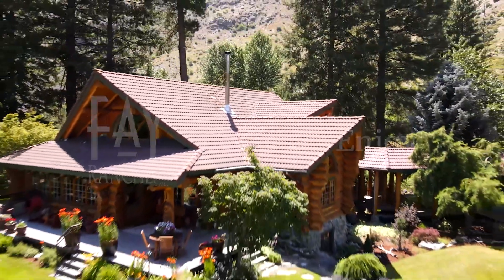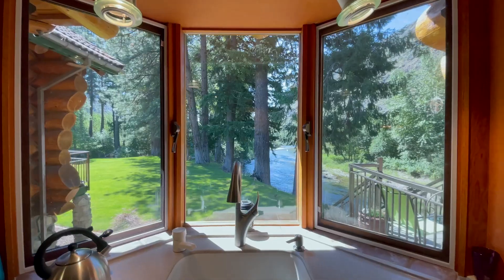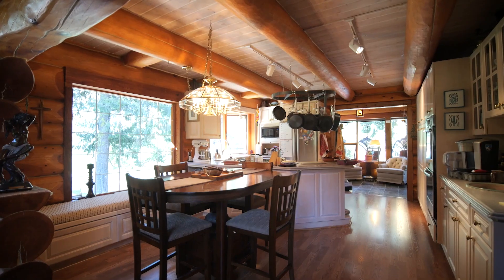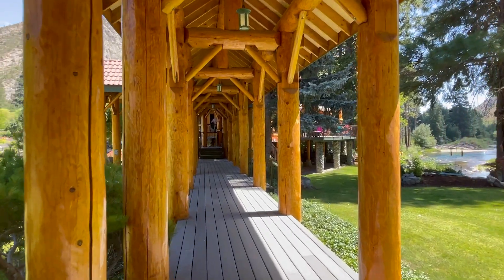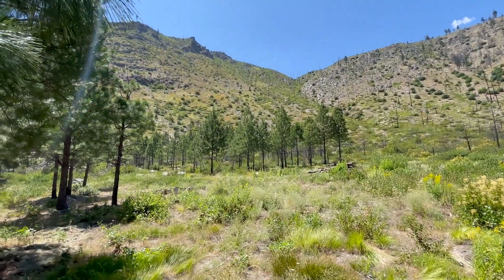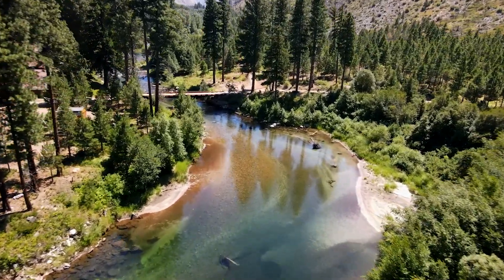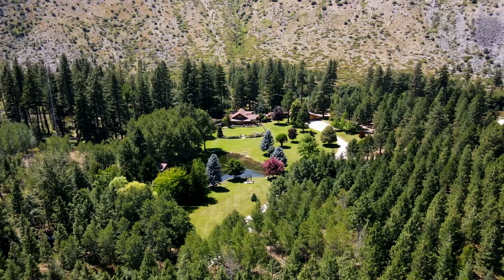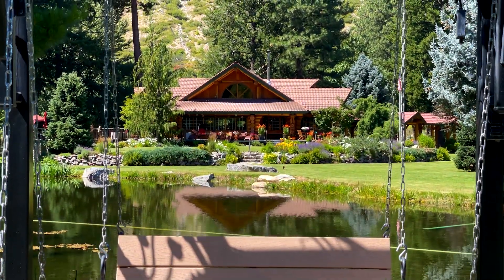Washington Log Home For Sale | Stormy Lodge | Entiat, Washington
Looking for a log home for sale in Washington? Check out the Stormy Lodge for sale near Entiat, WA which features 34± acres of beautifully maintained landscaping and trees along with a custom Rasmussen log home.

Welcome to the captivating Stormy Lodge, nestled on a sprawling 34± acre retreat along the serene Entiat River. This remarkable custom log cabin is a seamless fusion of rustic charm and contemporary luxury, offering an idyllic escape from the hustle and bustle of city life. With its breathtaking surroundings, thoughtful custom touches, complete privacy, and stunning landscaping, this property is a nature lover’s paradise.

Crafted by the esteemed “Rasmussen Log Homes,” the cabin showcases timeless elegance and authenticity with hand-hewn logs that create a warm and inviting ambiance. Custom details adorn every corner of the home, adding to its aesthetic appeal and functional design.

Inside, an open-concept living space welcomes you, accentuated by exposed wooden beams and vaulted ceilings that celebrate the log construction. Expansive windows frame picturesque views of the surrounding wilderness, the tranquil Entiat River, and a beautiful one-third acre pond in the front lawn, ensuring a seamless connection with nature even while indoors. The gourmet kitchen is a chef’s delight, featuring top-of-the-line appliances, custom cabinetry, and abundant counter space for culinary adventures. Casual dining at the breakfast bar or hosting memorable gatherings in the spacious dining area is a breeze.

Outside, the awe-inspiring landscaping transforms the property into a private oasis. Meticulously curated gardens, lush lawns, multiple ponds, and charming pathways lead to various outdoor spaces, including a riverside patio for leisurely lounging, picnics, or birdwatching. An expansive deck offers a fantastic vantage point to absorb the stunning views and observe local wildlife.

The 34± acre lot provides boundless opportunities to explore and appreciate the natural wonders surrounding you. Wander along walking trails, fish in your own pond, or indulge in various recreational activities without ever leaving your backyard. This property ensures absolute seclusion and exclusivity, striking the perfect balance between modern comforts and a deep connection with nature.

If you seek a one-of-a-kind sanctuary that harmonizes log cabin living with modern luxuries, privacy, and captivating landscaping, the Stormy Lodge on the Entiat River is your answer. This extraordinary property offers a magical escape, enchanting you with its charm and beauty. Embrace the tranquility and serenity of this remarkable retreat—your forever home awaits!

Fay Ranches has been providing brokerage and advisory services for the acquisition and sale of significant land assets since 1992. While not forgetting our roots as a sporting ranch company, we have expanded our focus and expertise to include the finest farms, ranches, timberland, plantations, and vineyards from coast to coast. Over the last three decades, we have built a network of relationships, including our Strategic Alliance with Texas-based Republic Ranches. We continue to lead the industry with our consistent ability to source land opportunities for investors and use our unrivaled reach and marketing platform to handle the sale of exceptional land assets. Fay Ranches is headquartered in Bozeman, Montana, with offices across the United States, from Alaska to South Carolina.